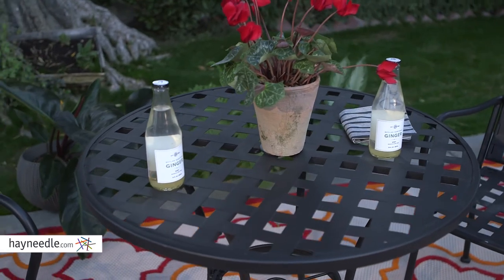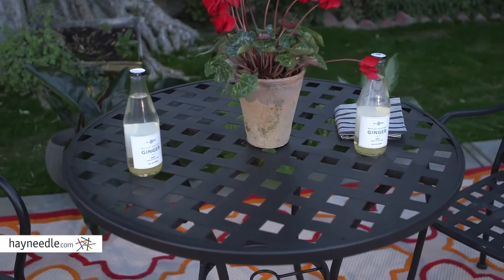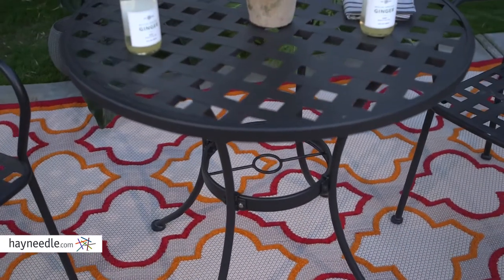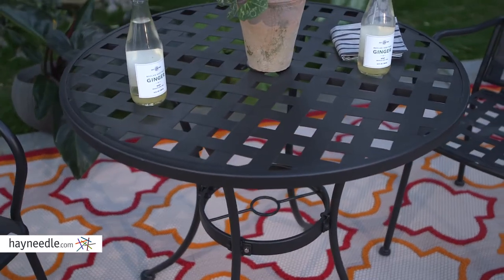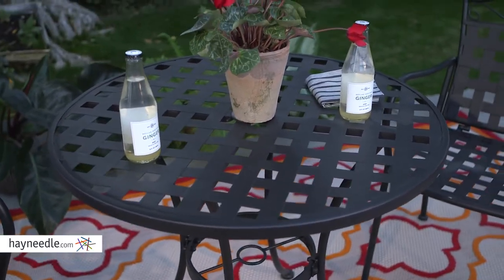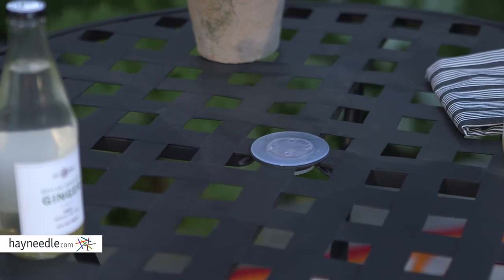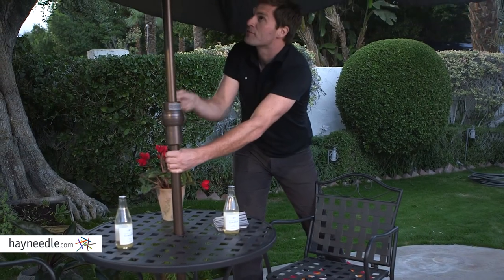Belham Living Capri Wrought Iron Bistro Set by Woodard - Product Review Video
For more details or to shop this Belham Living patio dining set visit Hayneedle

To view our full assortment of patio furniture, visit Hayneedle